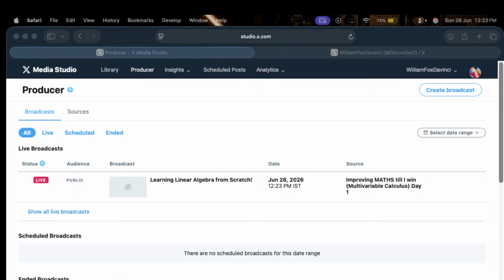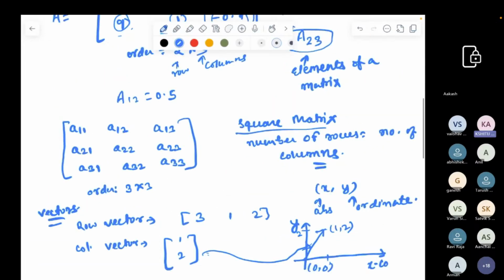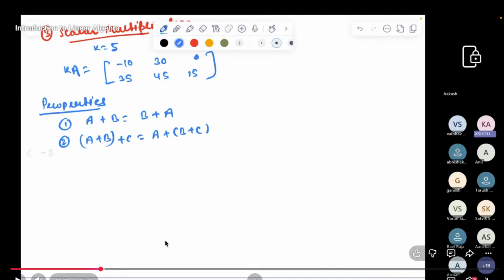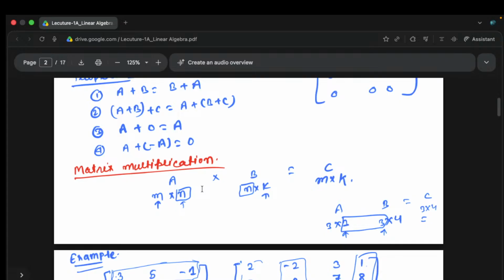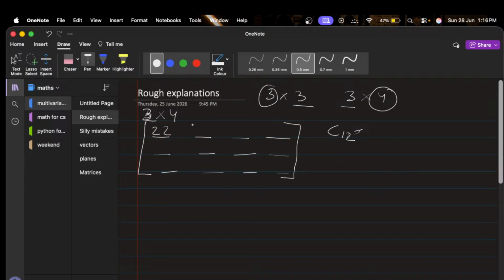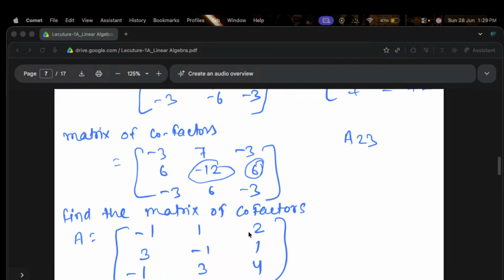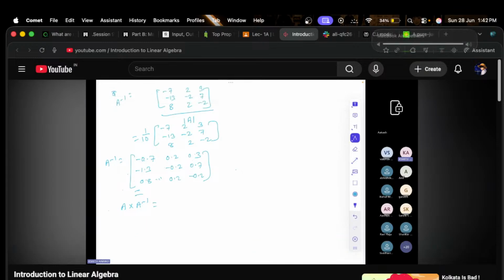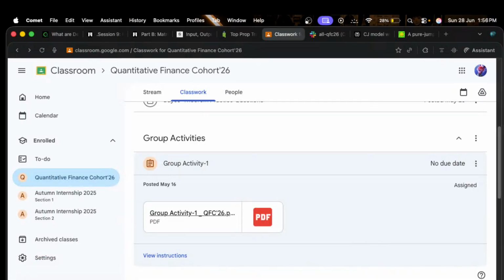Learning Linear Algebra from Scratch